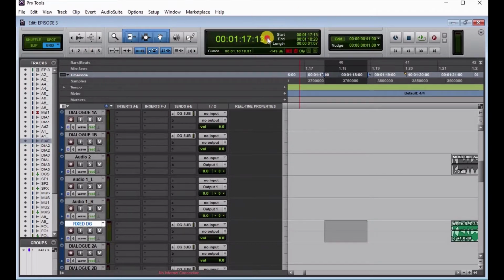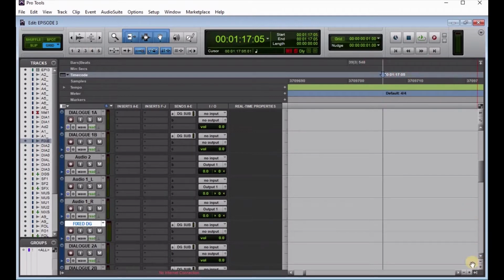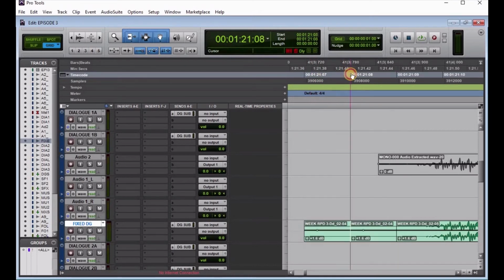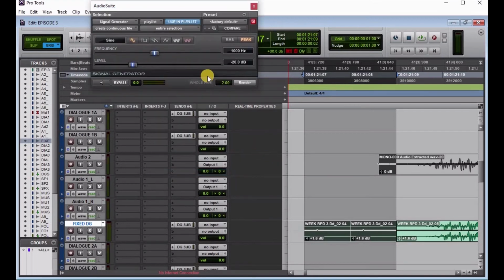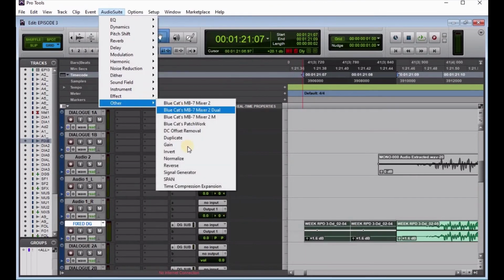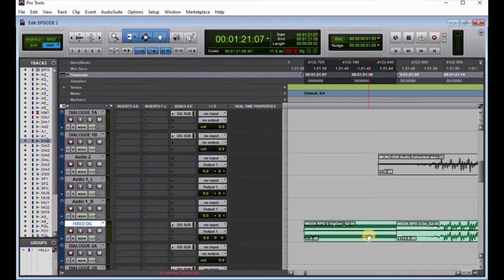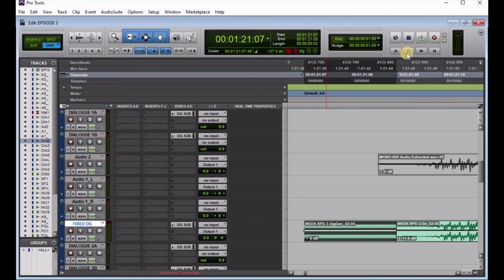2 SECOND BEEP SETTING FOR SOUND DESIGNERS